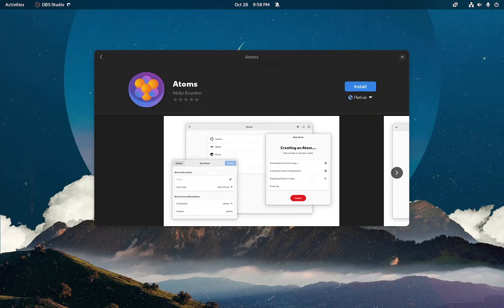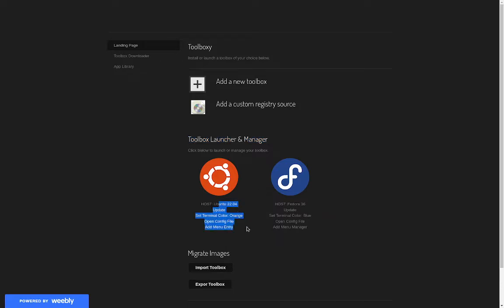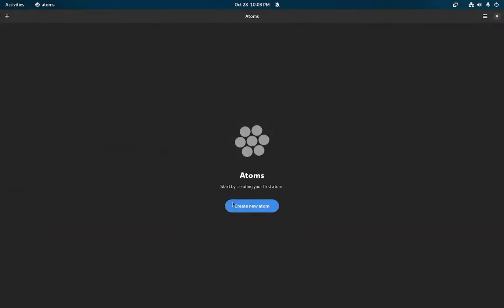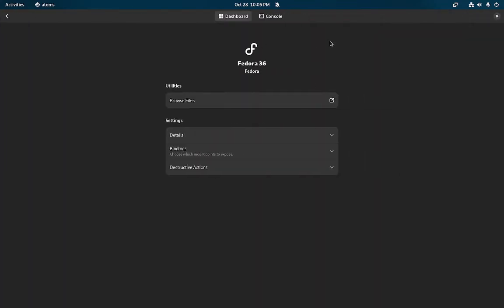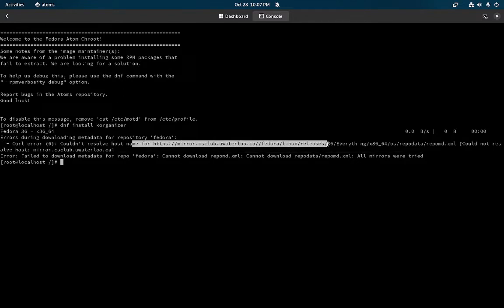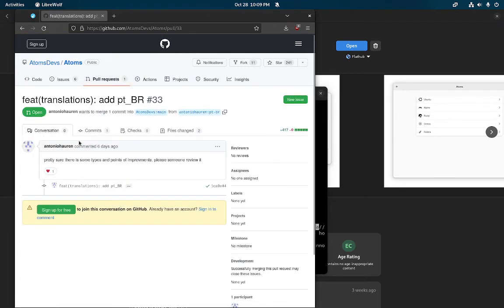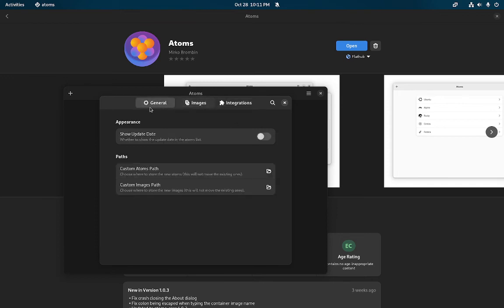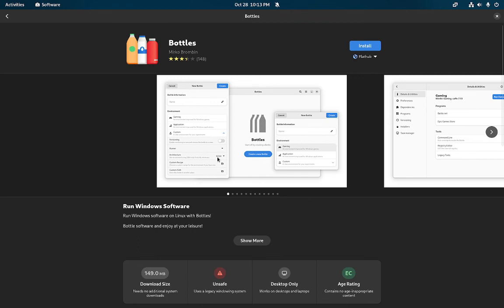Atoms (not that other one) - Container GUI App!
Someone watched my vid and gave me the heads up that Atoms is a thing.

While it doesn't make Distrobox a first class experience for users (you have to go to preferences and enable it as an advance feature setting) it does get you on your way of creating containers and make it a user friendly experience via a gui. Great job!

Go show the dev some lurv! p.s. This is the same guy who made bottles!